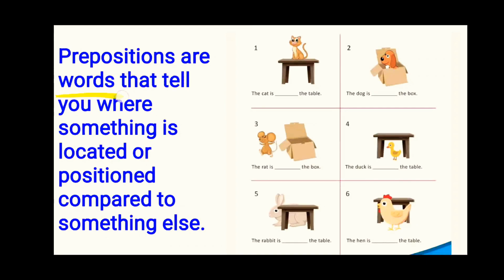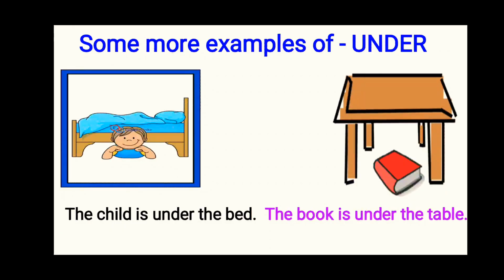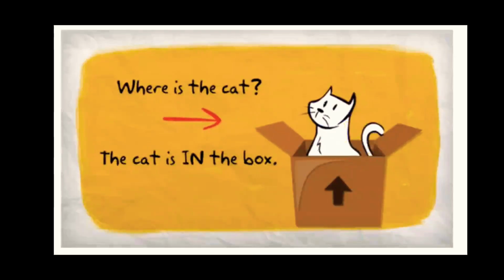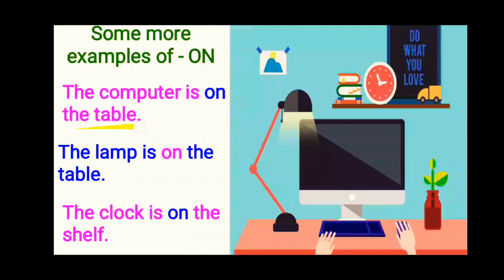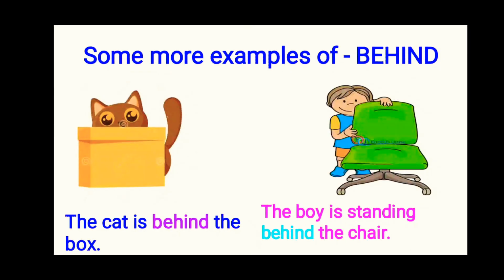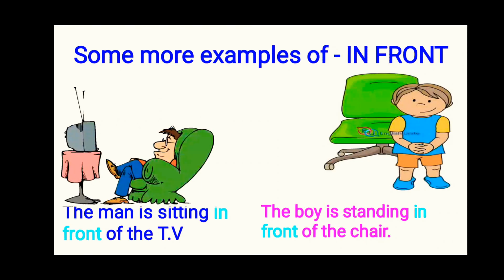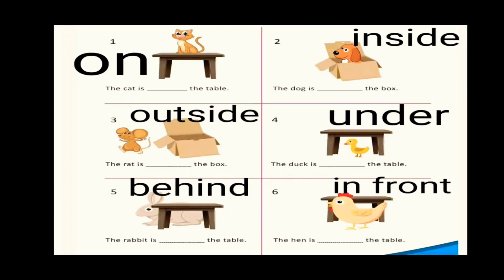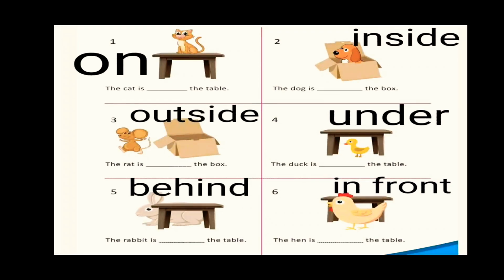PREPOSITIONS-Class 4 English